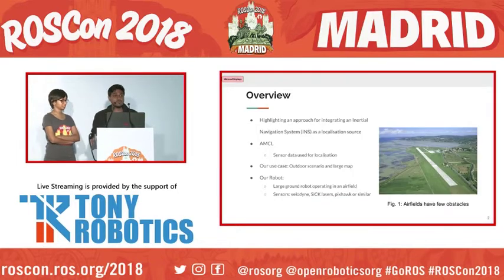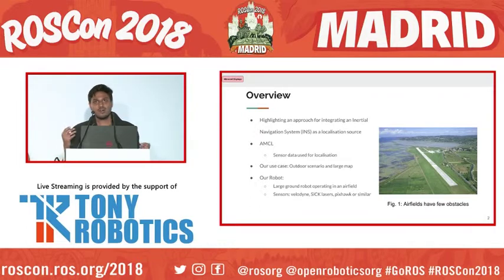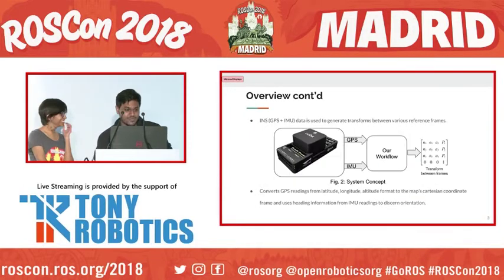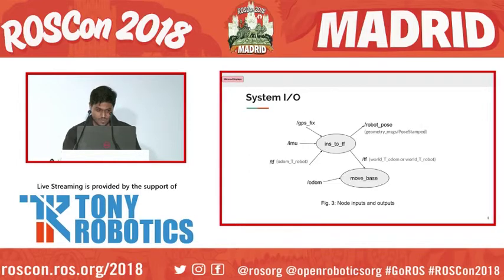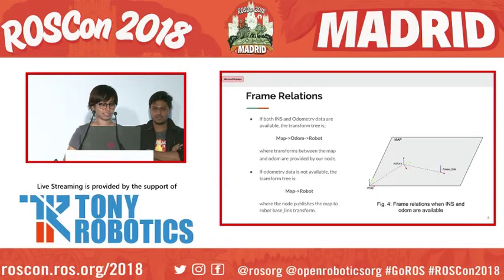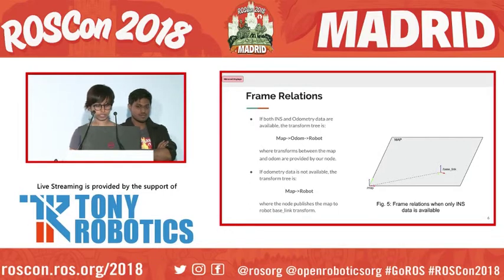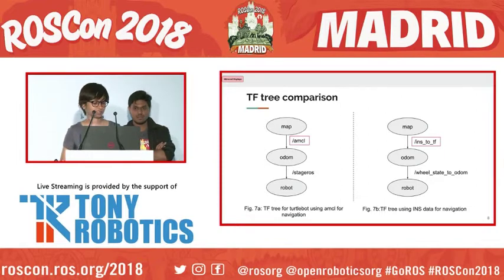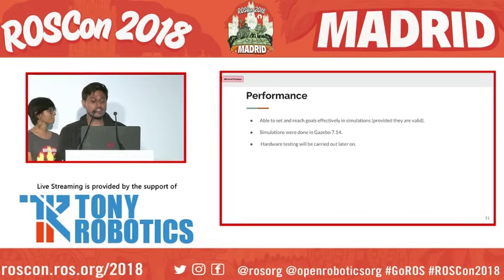【ROSCon2018】Integrating an Inertial Navigation System with the ROS Navigation Stack